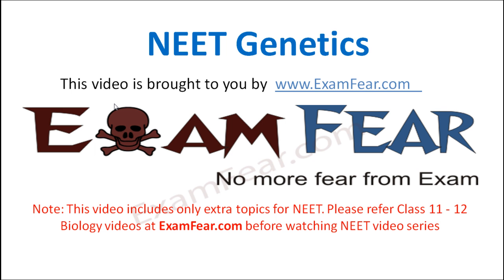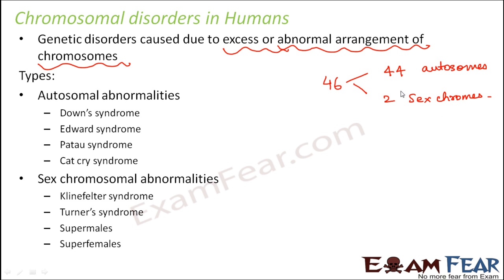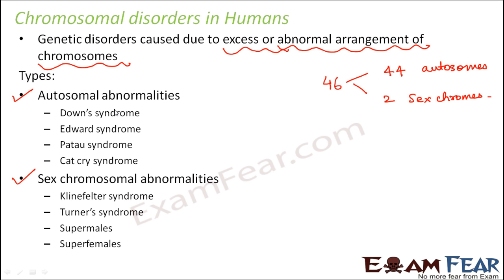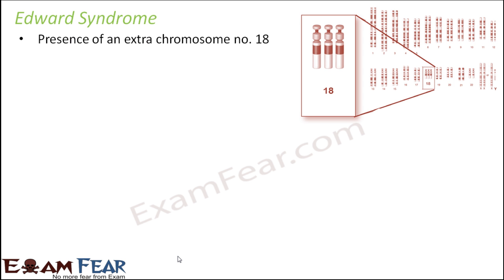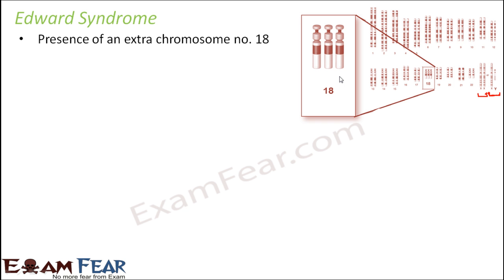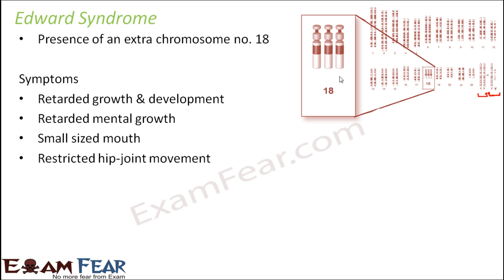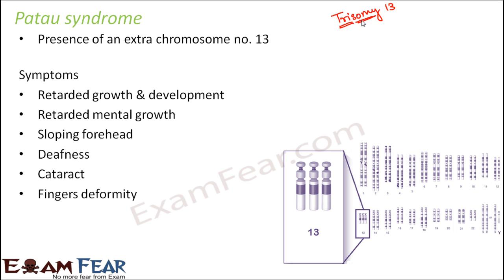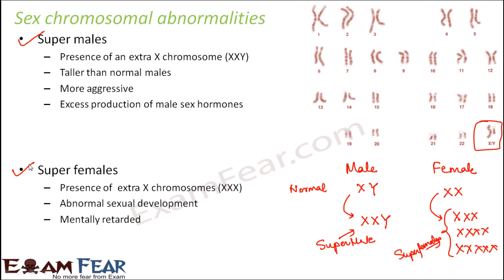NEET Biology Genetics : Chromosomal Disorders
NEET Biology Genetics :  Chromosomal Disorders (Edwards, Patau, Catcry Syndrome, Super Males, Super Females)